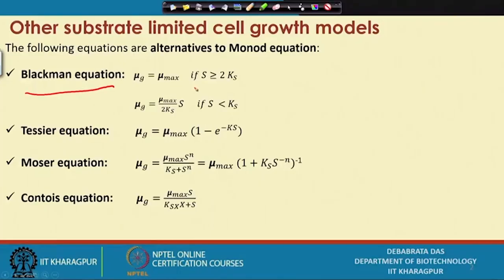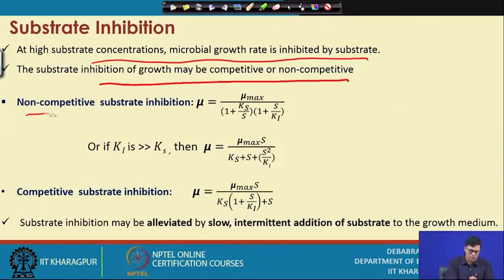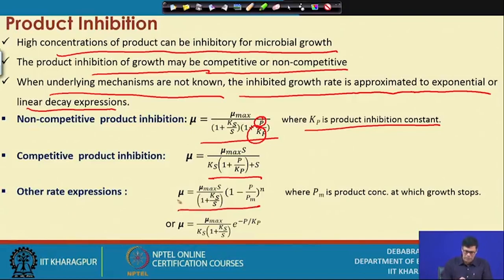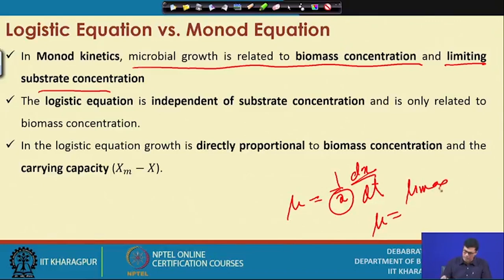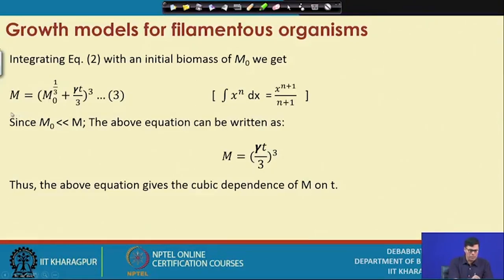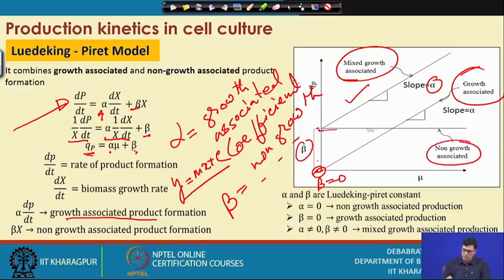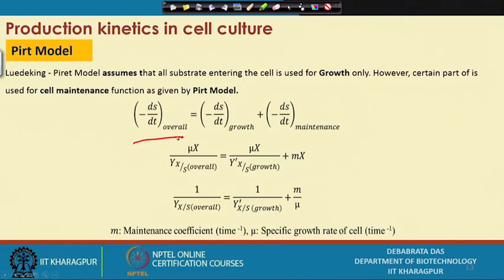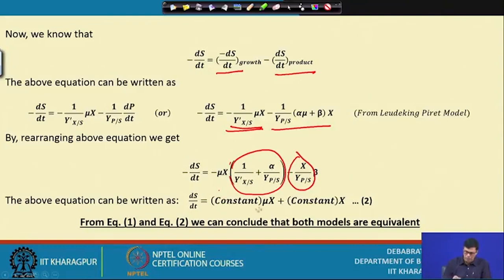Lecture 32: Kinetics of substrate utilization, product formation.....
Title: Lecture 32: Kinetics of substrate utilization, product formation and biomass production of microbial cells-II